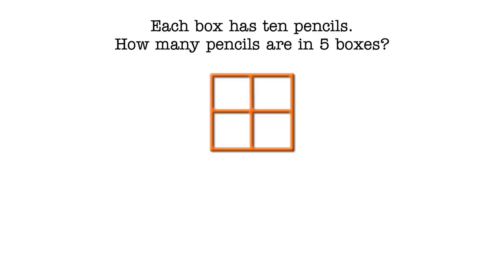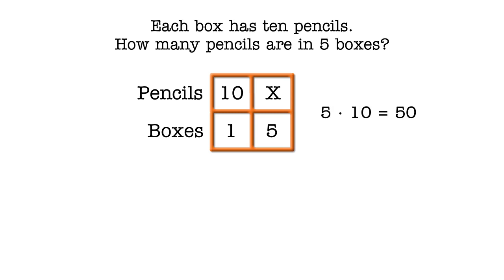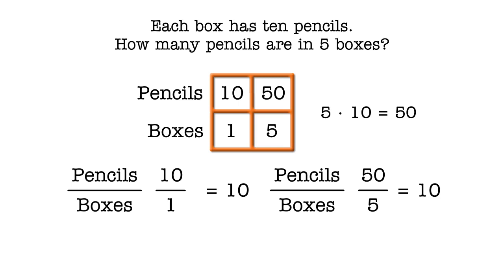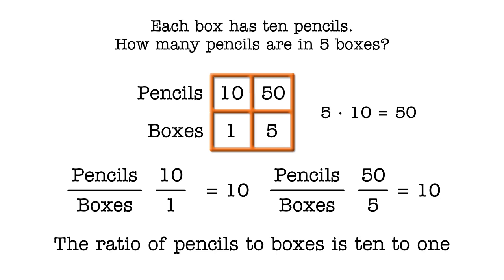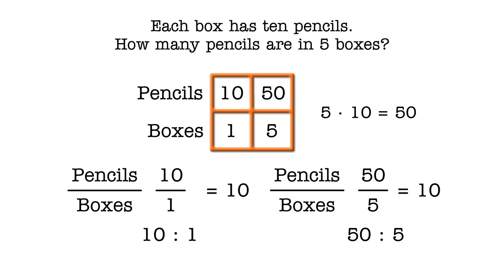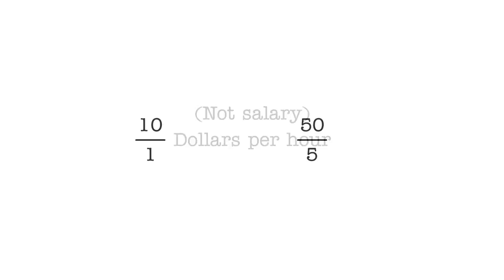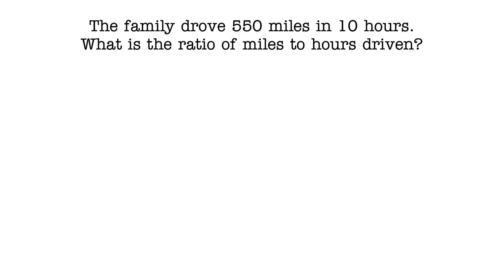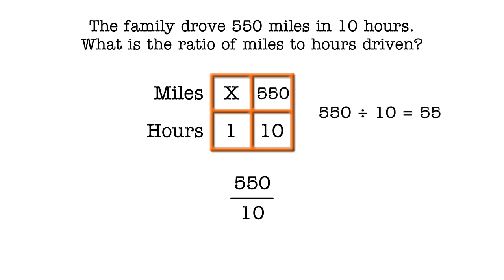Ratios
iLearn provides professionally designed math instruction for all markets, including home, K-12, college and adult ed. Our instructional programs combine the best scientifically-designed curriculum with state-of-the art delivery systems.

Our specialty is providing easy-to-use, highly effective support, for students who have difficulty learning math. It’s the easiest and fastest way to understand math and master math procedures.

This video is one of over 800 lessons from iLearn on math topics ranging from kindergarten through high school math.

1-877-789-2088 ext. 128 (toll free)

If you prefer to read, rather than watch this video, here’s the transcript:

Title: Ratios